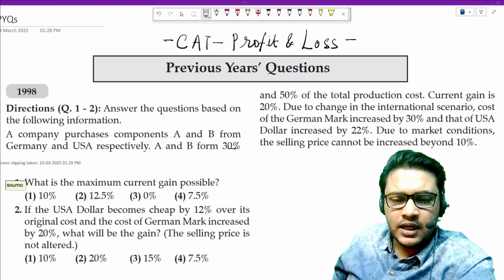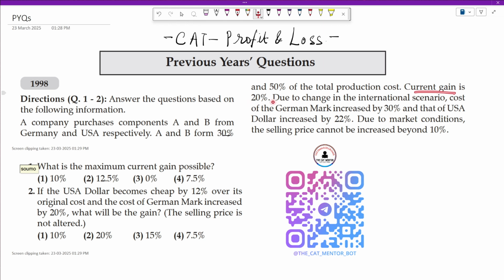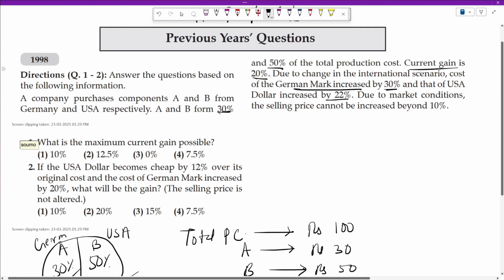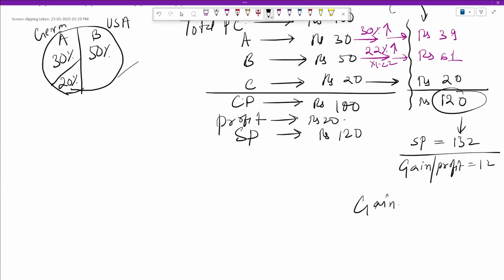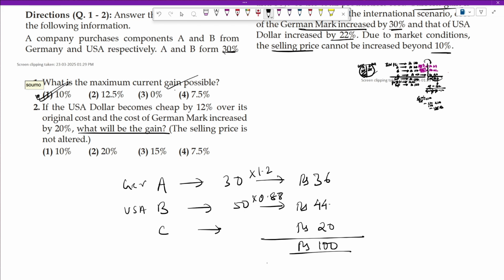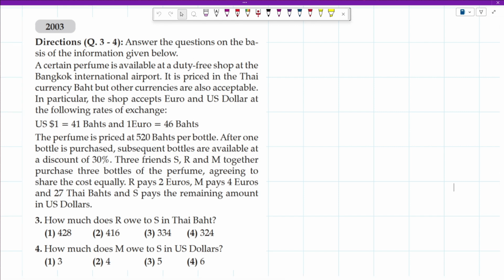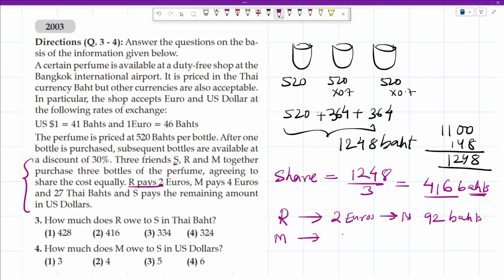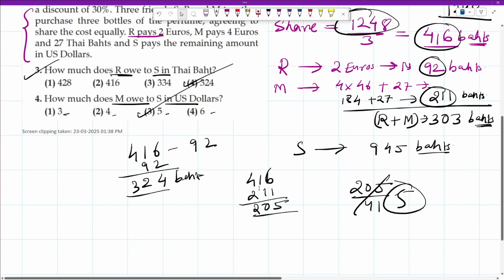CAT PYQs from Profit & Loss | Trident CAT